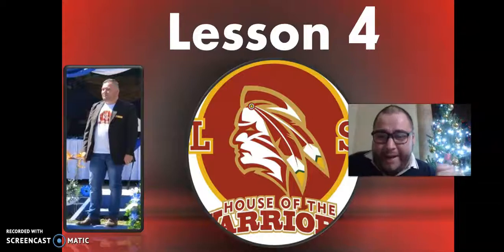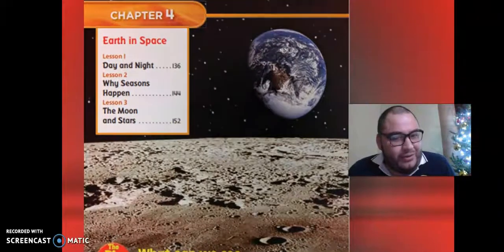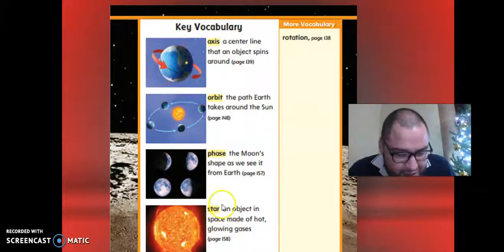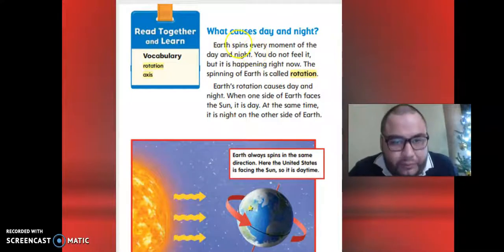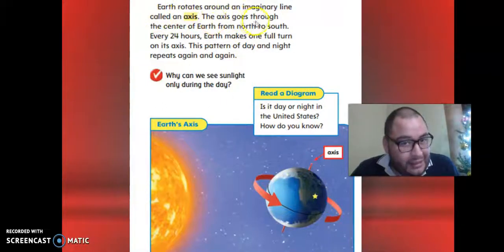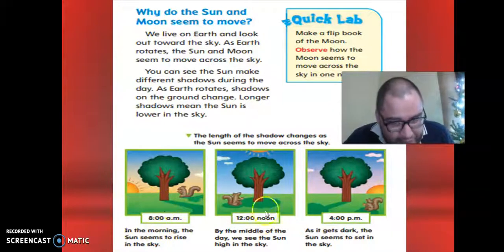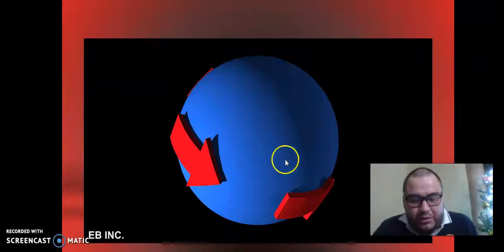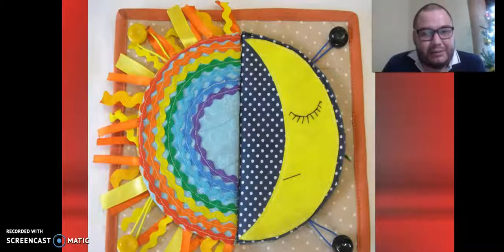lesson4 2nd grade